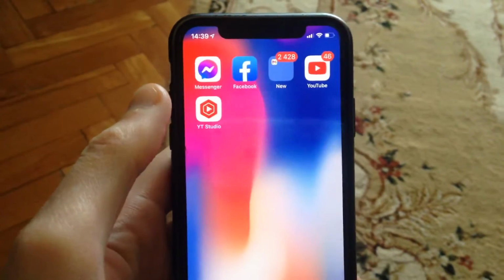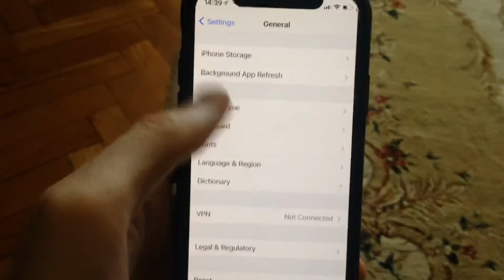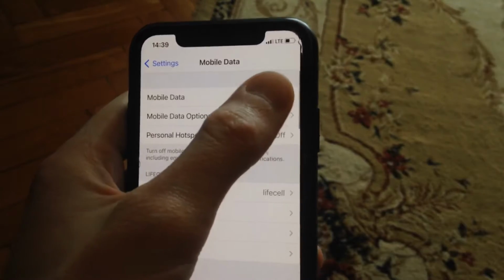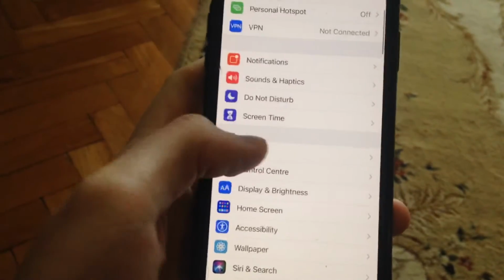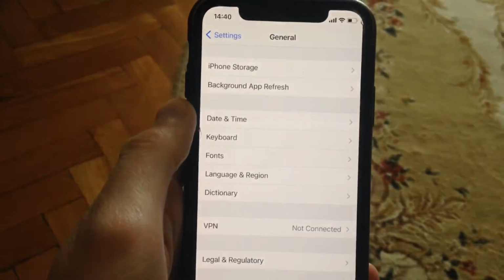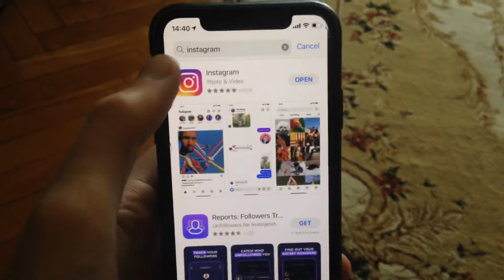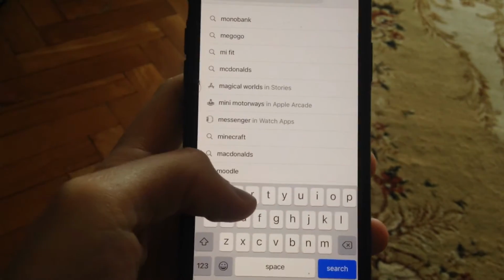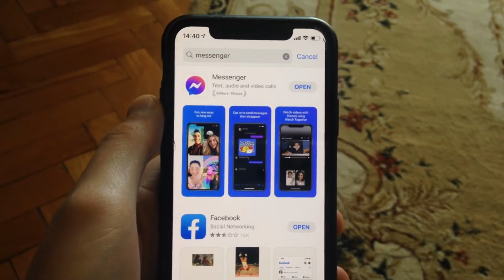Messenger No Internet Connection Problem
If you don’t know Messenger No Internet Connection Problem , this video is for you.